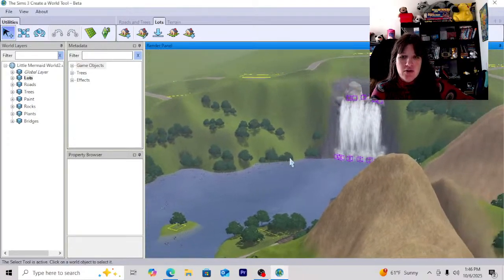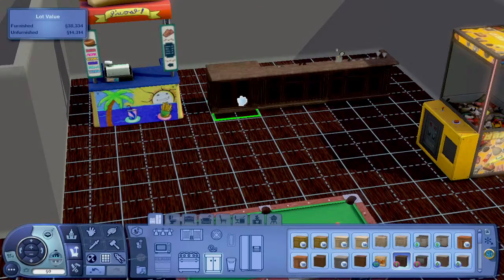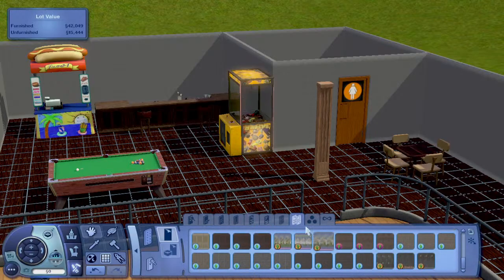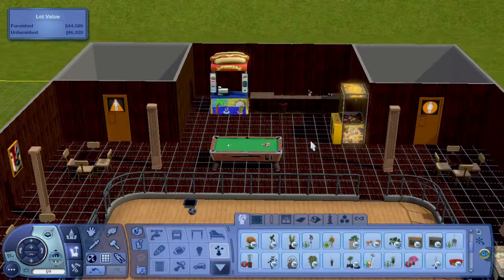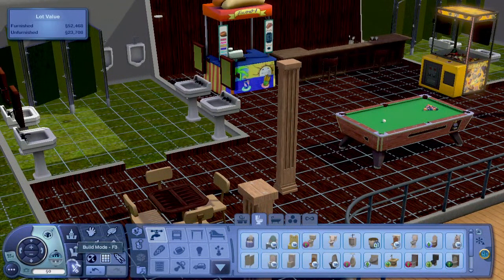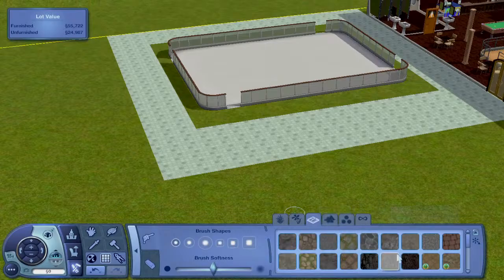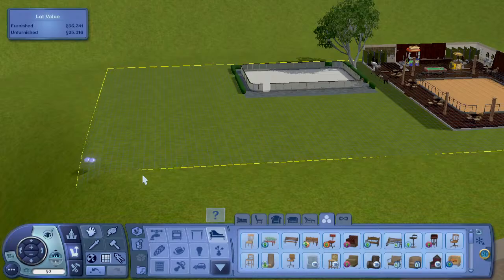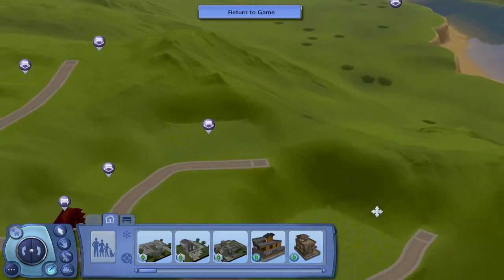Sims 3 2025 Build with Me Little Mermaid World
Join me on Building a Sims 3 world based off the Little Mermaid!
I started this years ago, and want to finish this so you all can download and enjoy this Beautiful Sims 3 World